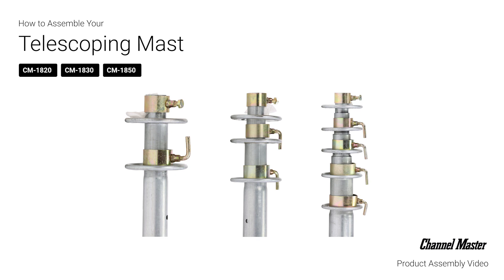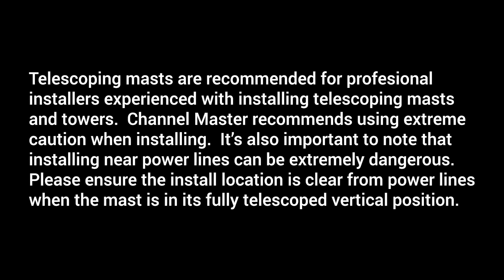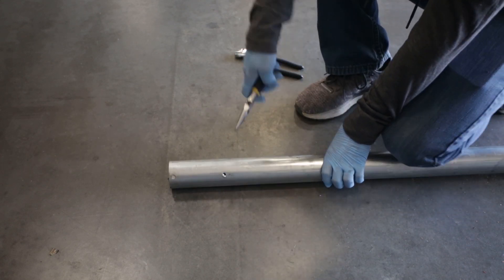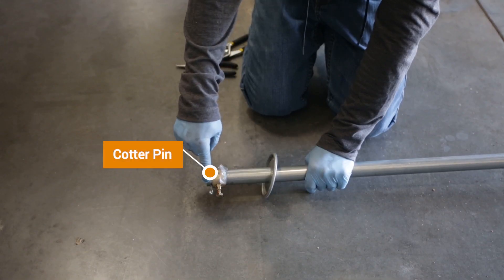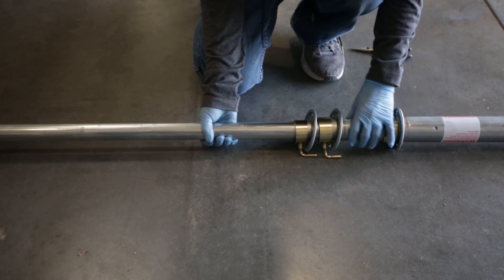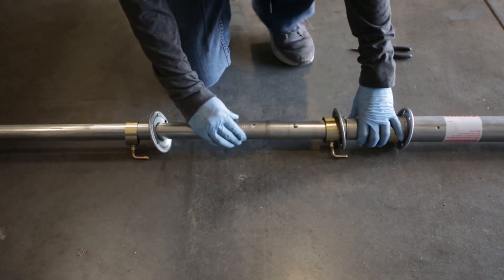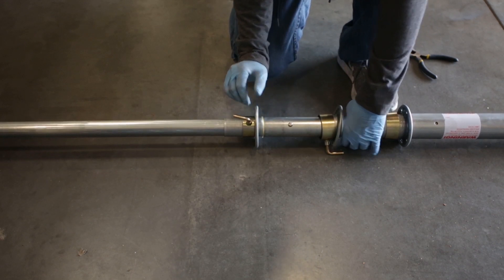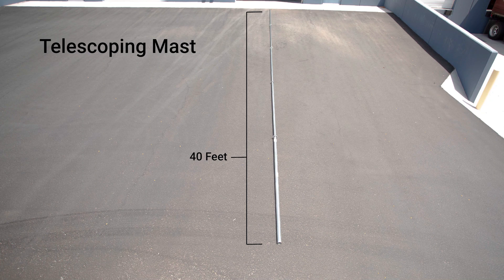Detailed Overview of Telescoping Masts | Channel Master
A detailed overview showing how the collars, platform pins and mast clamps are used when extending the telescoping sections of the Channel Master Telescoping Masts.